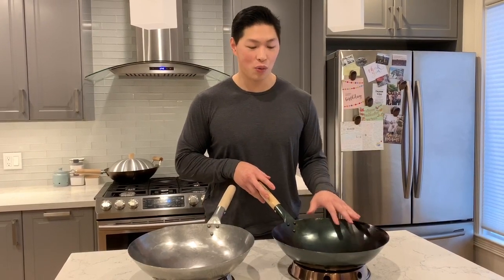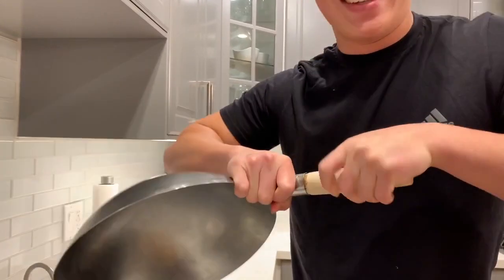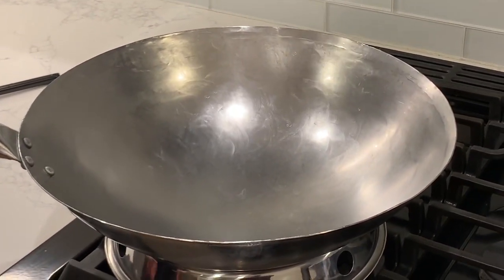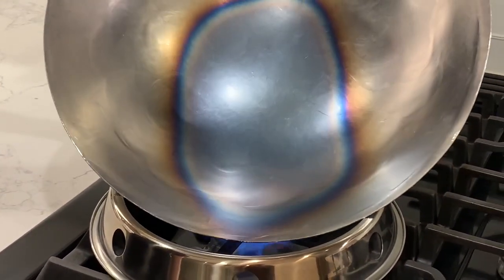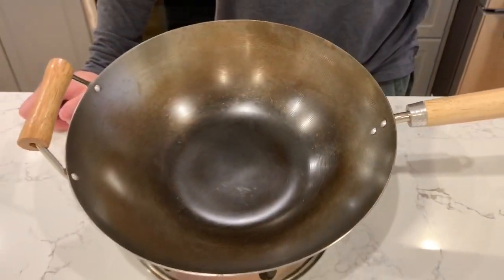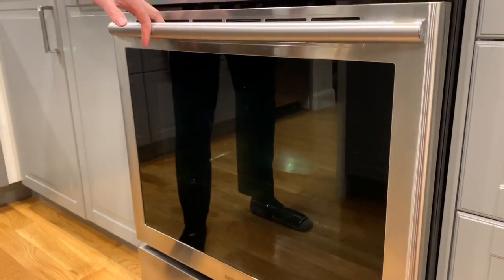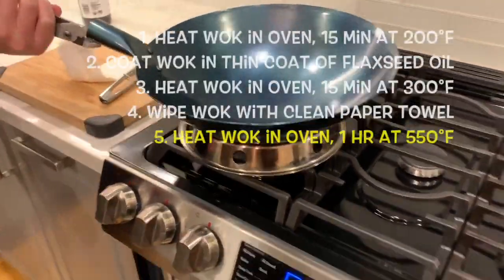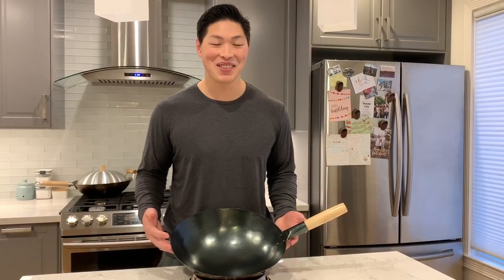How to Season New Wok at Home | Best Wok Seasoning | Non-stick Wok for Homemade Asian Cuisines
This is how I season my brand new wok to get the best seasoning at home. I break down what to do, why to do it, and how to do it. "If you're going to do something, it's worth doing it right." This method can be used to season other carbon steel pans. Timestamps below.

Here are cooking tools and ingredients I recommend!

0:00 -- What a good season does and compare season and unseasoned wok
2:06 -- Step 1: Clean Wok
3:17 -- Step 2: Blue the Steel
5:56 -- Step 3: Apply Oil & Heat
10:35 -- Wok after 1 coat, 2 coats ... 5 coats
11:08 -- Final product after 6 coats, close-up of perfectly seasoned wok

The wok I now use on a daily basis --

The description may contain affiliate links, which means if you click on one of the product links and make a purchase, we may receive a small commission at no extra cost to you. Thank you for your support!